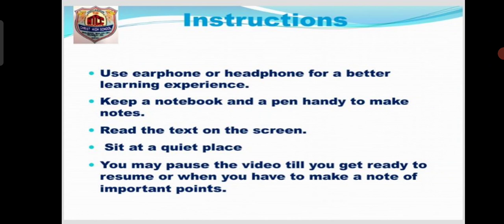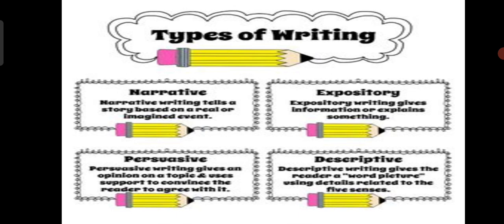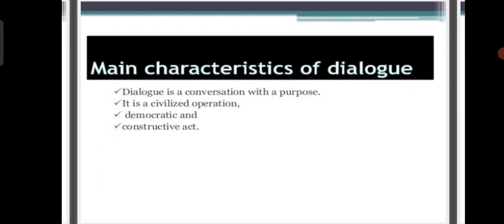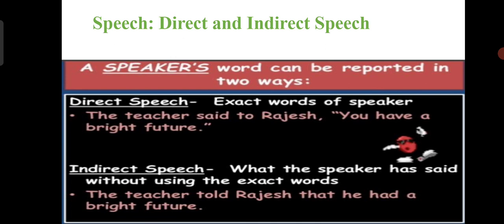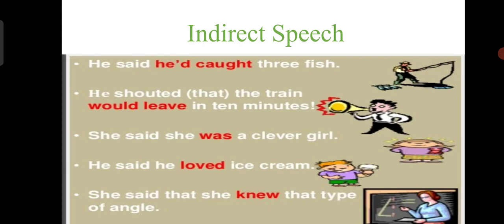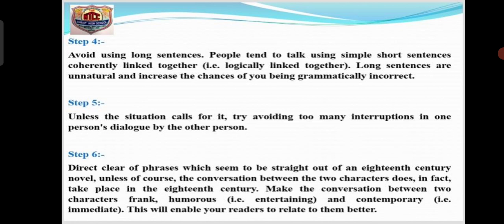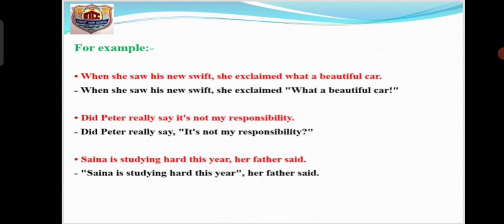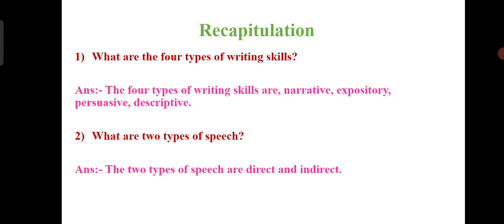Writing Skills - Dialogue Writing.